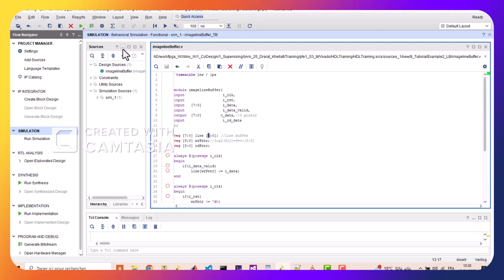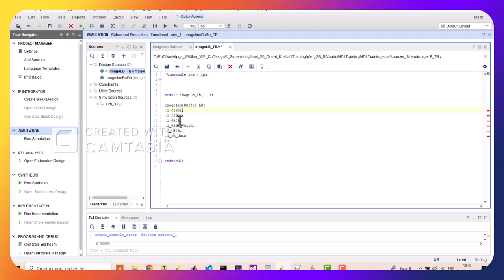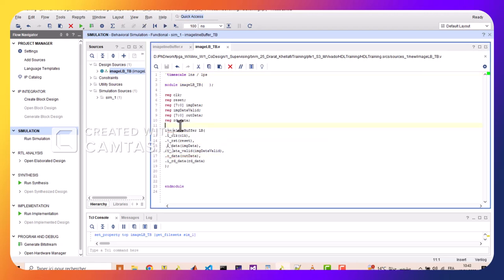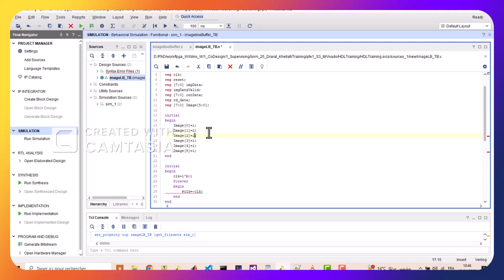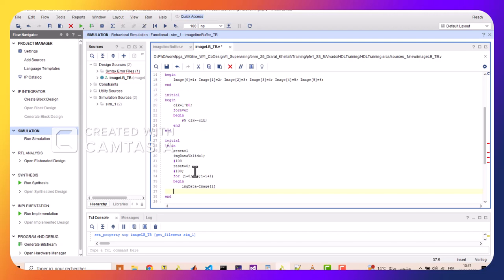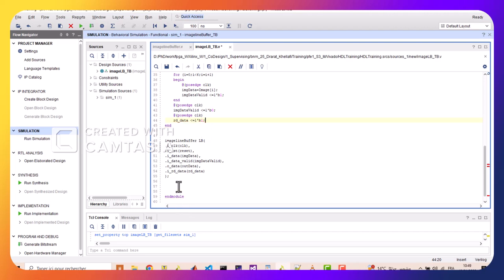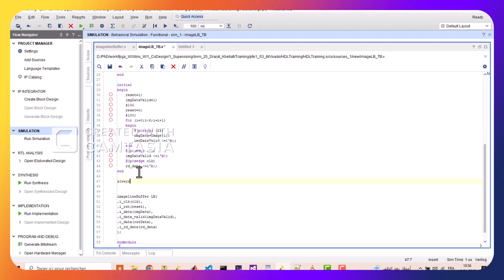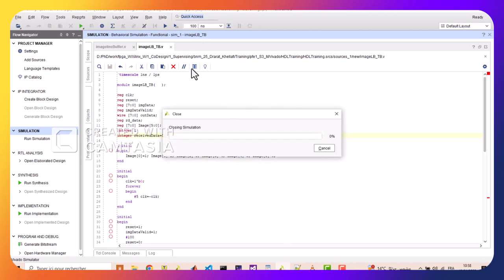Example2 3 Linebuffer Testbench